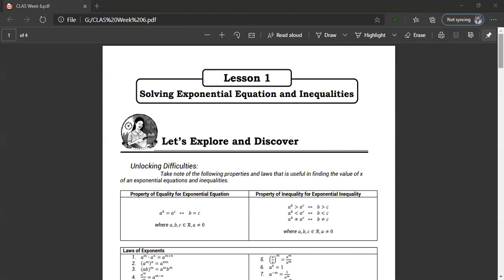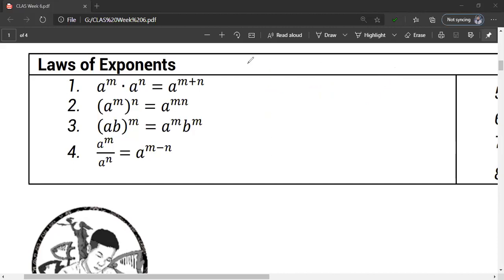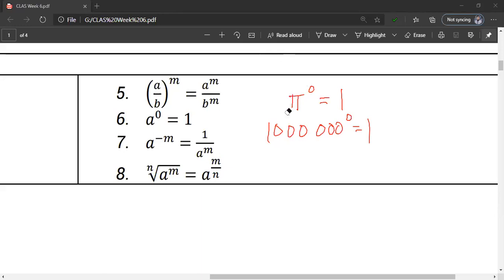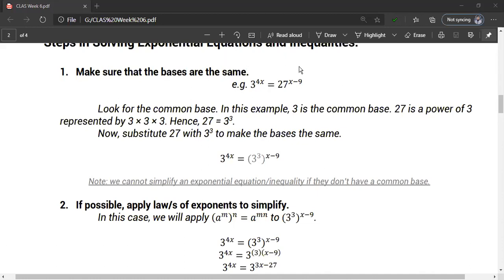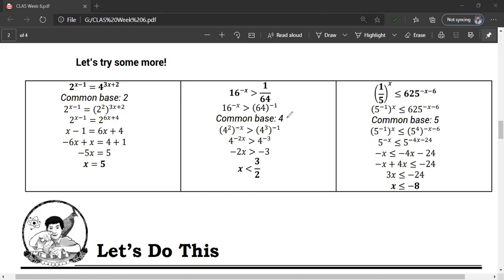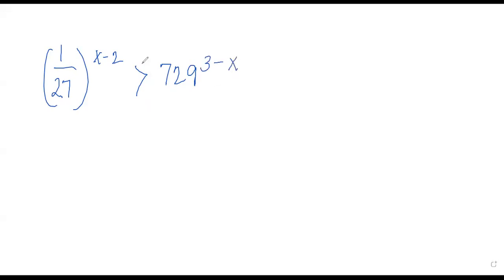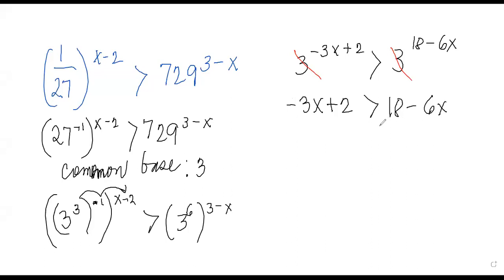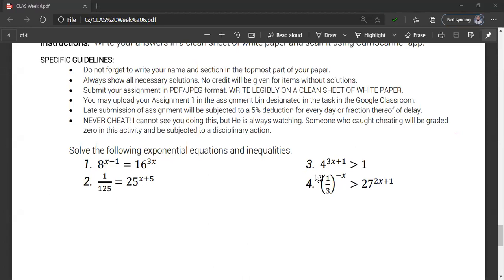General Mathematics: Solving Exponential Equation and Inequality - Week 6 Discussion (Merged Class)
This is a recorded online discussion of Grade 11 Edison and Rutherford students of PPCNSHS in General Mathematics about Exponential Functions.